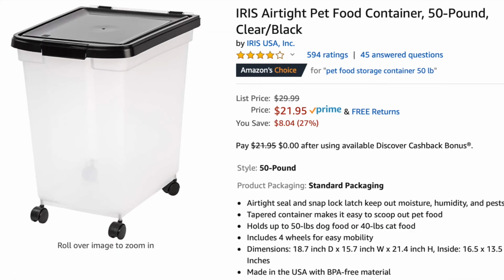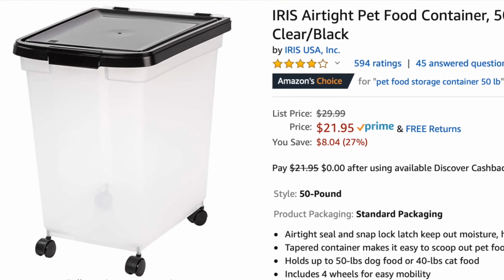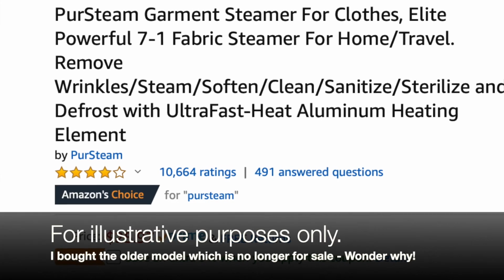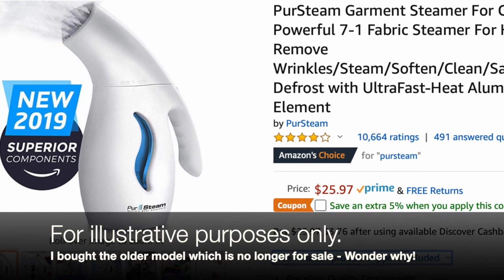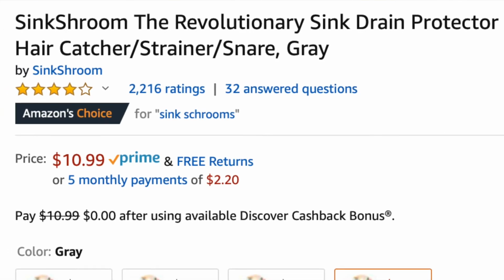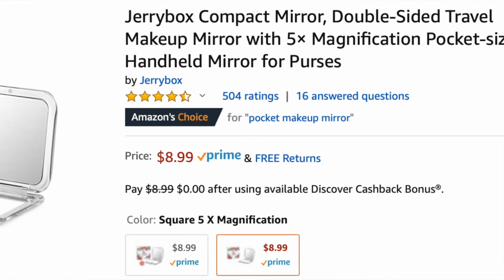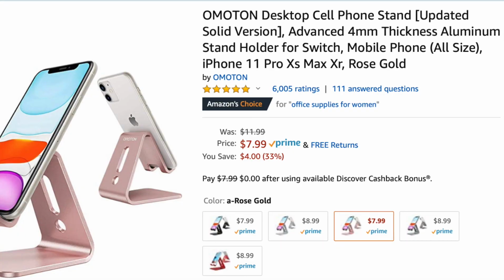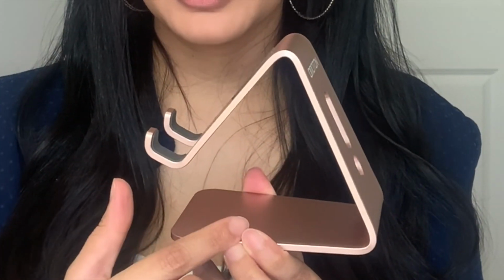Amazon Fails | Lifestyle - Part 2: Home and Lifestyle Products on Amazon I regret buying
Hello my loves! Today we are talking about Amazon lifestyle regrets. These are home and lifestyle products that I purchased on Amazon and just did not work for me. If you clicked on this video, you’re probably an Amazon addict like me. Well, let me help you save some money by telling you what my Amazon regrets, productfails and personal experiences were, so they aren’t yours too!

Now that you’ve seen part 2, make sure you see part 1!

I’m still doing a lot of testing on this channel and your feedback is so appreciated. Let me know if you like longer or shorter videos in the comments below!

-Massiel

Products Mentioned:

FAIL: IRIS “Airtight” Pet Food storage container
 -The pet food storage container I currently use and works great!
Gamma2 Vittles Vault Outback Stackable Airtight Pet Food Storage Container

FAIL: PurSteam Elite garment steamer
*They no longer sell the previous model of this steamer (wonder why…) so the link will automatically lead you to the new 2019 version. I have NOT checked out this version but left the link here in case you were interested in seeing this on Amazon.

*Sorry I don’t have a recommendation to replace this, but I haven’t found anything I would feel comfortable putting my name behind! I’ll NEVER recommend anything I don’t try, trust, and stand behind myself. Once I do, I’ll update this 

FAIL: Jerrybox Double Sided Mirror

FAIL: The SinkShroom
 -The drain hair catcher I am currently using for pop up shaped drain plugs.
OXO Good Grips Silicone Drain Protector for Pop-Up &
Regular Drains

 -The drain hair catcher I used for when there’s no drain plug/supports.
DANCO Tub Drain Protector Hair Catcher | Strainer | Bathtub Drain Snake, Snare and Auger | Hair Drain Clog Prevention

FAIL BUT…(This one is on ME because I do think it’s a great product but I should have hit pause before hitting buy): OMOTON cell-phone stand

-This is the one you should get! It’s the adjustable version.
OMOTON Aluminum Desktop Cellphone Stand

These links will NOT change the price of any product for you but WILL help my channel. It's through these links that I can continue to provide content for you. Thank you for all your support! You are so appreciated!!!